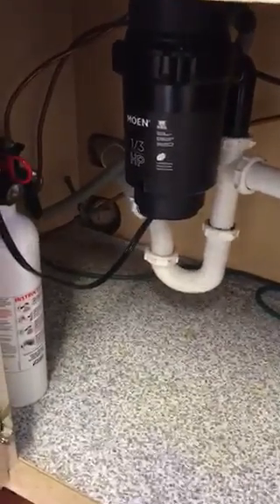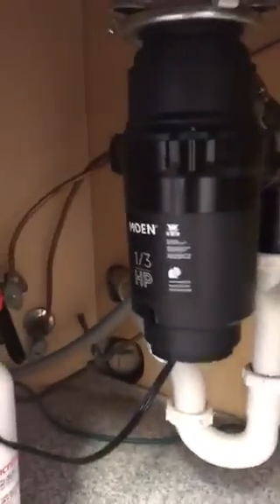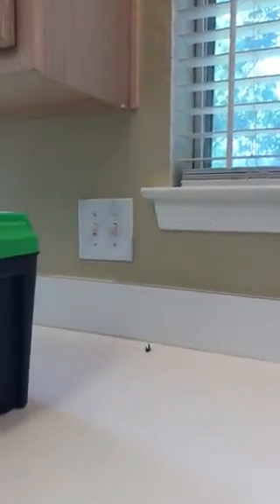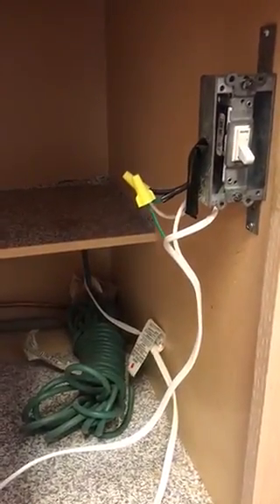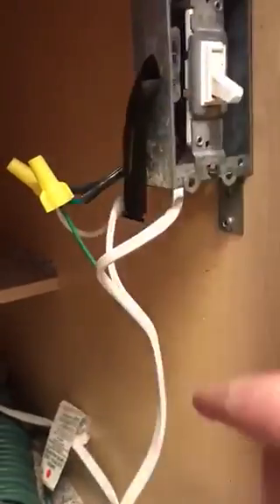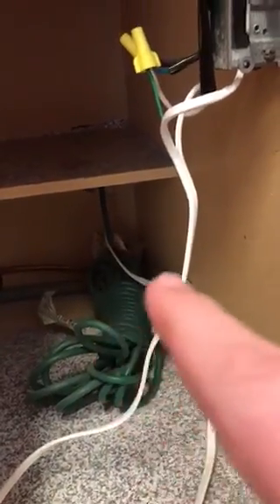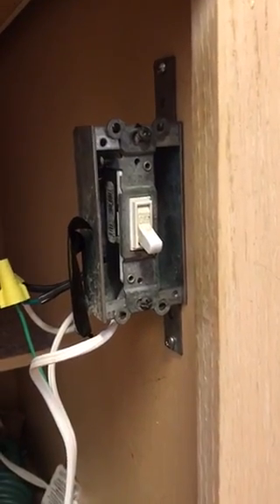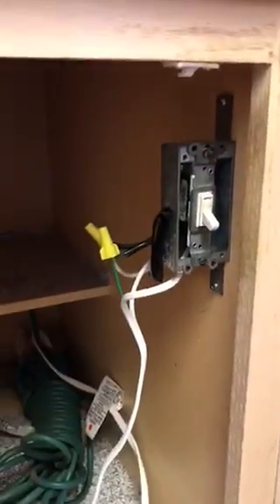Crazy Home Inspection Find- The Grand Prairie Home Inspector.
What happens when you don't hire a licensed Electrician? Extension cords used as permanent wiring...
In this video we will look explore how a DIY electrical project turns in to a safety hazard. Let's check it out!

Remember some times it is worth hiring the professional.

We create videos to help better inform Buyers, Sellers, and Realtors on how to identify everyday problems with their homes.

Professional Home Inspector, Nathan Ross # 20282
SafeGuard Inspection Services
SGInspectionServices.com